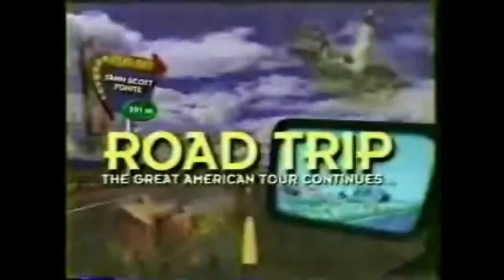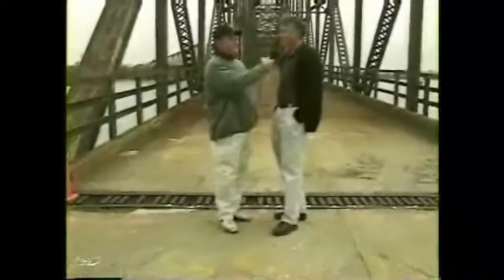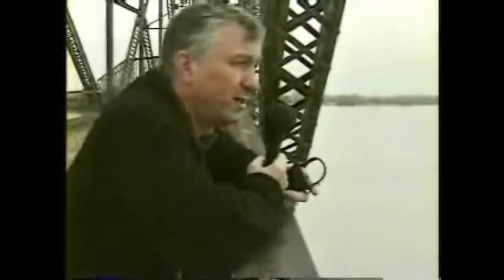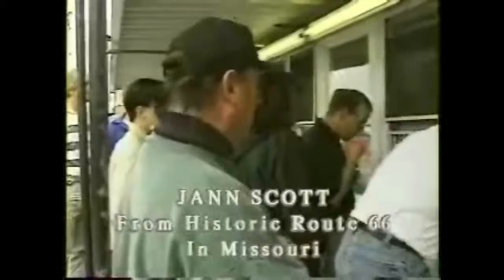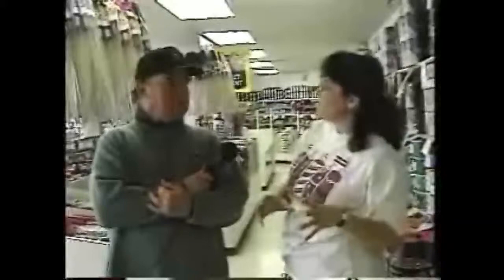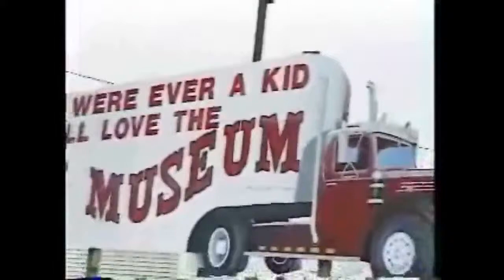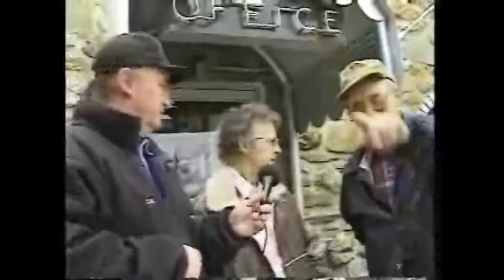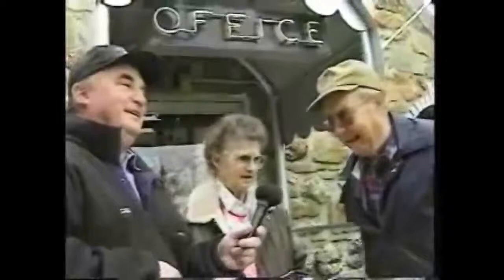ROUTE 66 Missouri #3 Jann Scott's TV Series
"Jann Scott traveled Route 66 from 1993 to 2003 in this 22 part series produced for public television in Colorado and New Mexico. He went to virtually every city and town along the way and interviewed many of the road legends and regular people who still live along our American Highway." The entire unedited series can be found